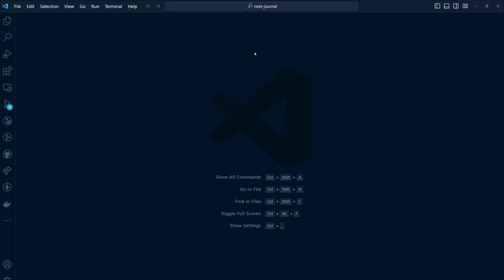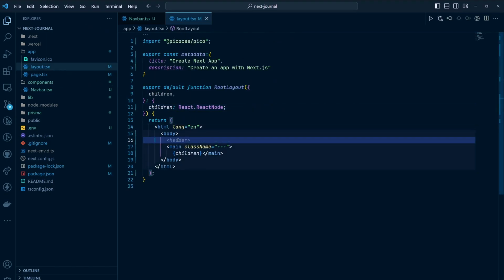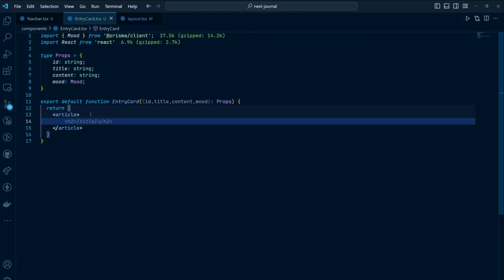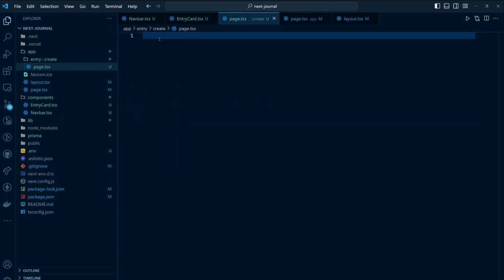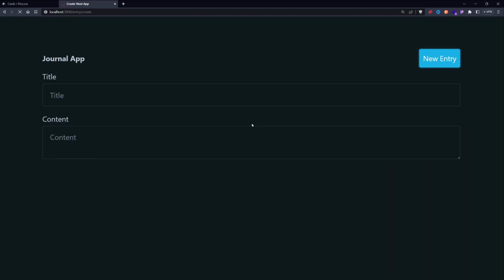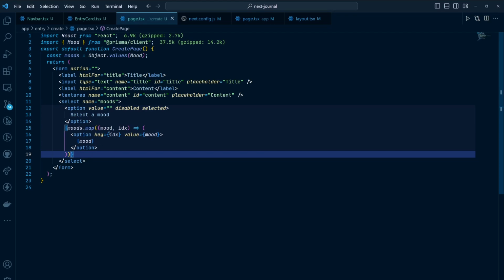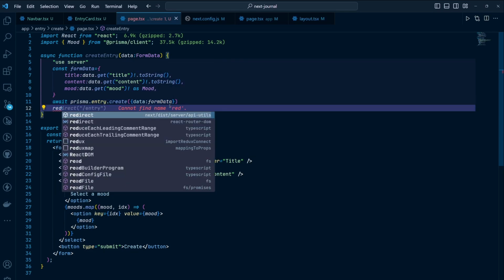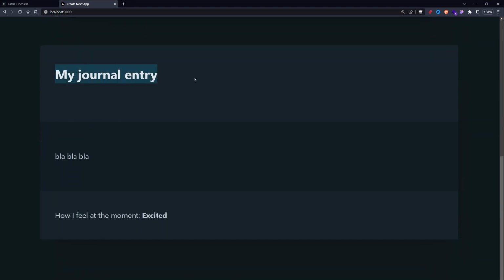Build a web journal using Next + Vercel Postgres (#2 - Create New Entry)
In this tutorial series, you will learn how to build a journaling web app using the new App router in Nextjs 13 as well as the new Vercel Postgres.